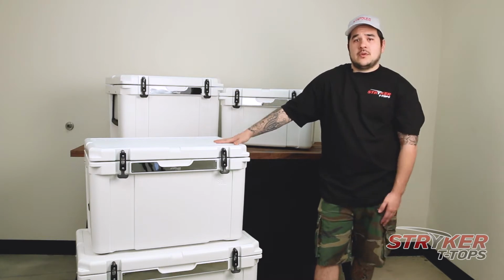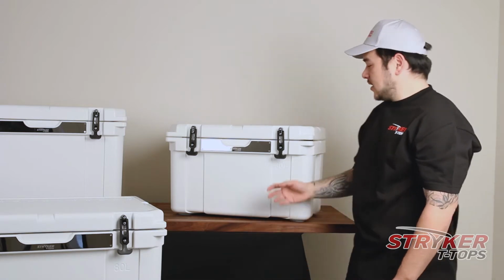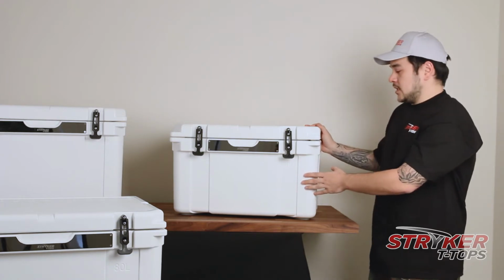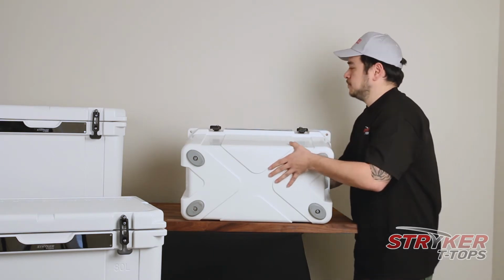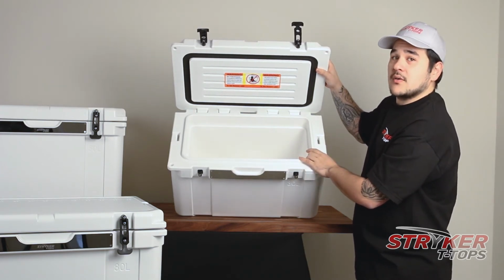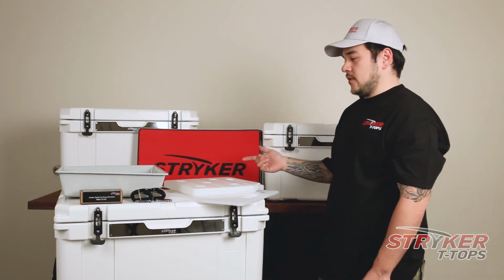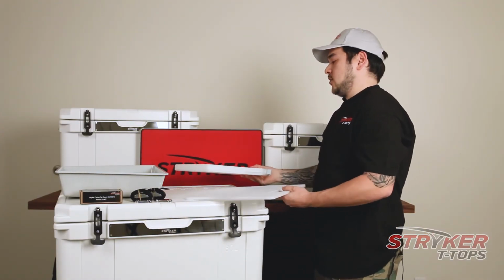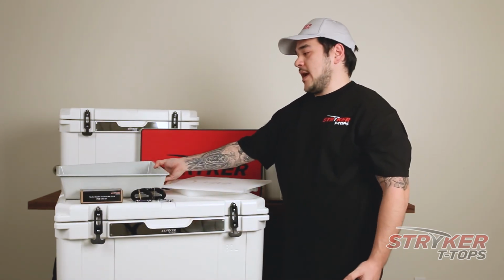Premium Fishing Coolers by Stryker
Stryker’s Fishing Coolers Provide the Latest in Ice Box Technology at an Affordable Price

Our line of premium line of fishing coolers are designed and manufactured using the same construction and features as high-end coolers costing twice as much. They feature an impact resistant body and extra thick insulated walls to keep food, drinks or your catch ice cold for days.
In this video, Steven with Stryker T-Tops showcases four cooler sizes:

• 30 Liter (7.9 gallons)
• 50 Liter (13.2 gallons)
• 80 Liter (21.1 gallons)
• 120 Liter (31.7 gallons)

Just like the most expensive cooler brands on the market, our feature:

• Roto molded body
• Impact resistant
• UV resistant
• Made from food safe materials
• Freezer style gasket is air tight, waterproof and dust proof
• Strong rubber T latches
• Stainless steel rod lid hinges
• Two locations to lock the lid down
• Molded in tie down slots on the sides
• Four reversible feet with grippy rubber or smooth plastic for sliding
• Fast V-drain system
• Large diameter drain plug with tether
• Molded in fish ruler on the lid
• Handles are molded into the sides
• Thick rope with large handle grips also come on 50 L and larger
• On selected sizes, there are optional cooler tie down kits, ice packs or cutting board dividers, dry basket, and padded mats